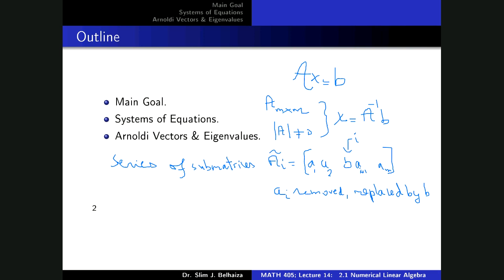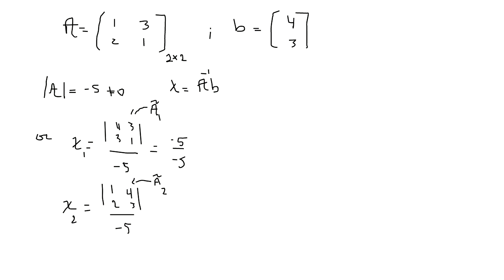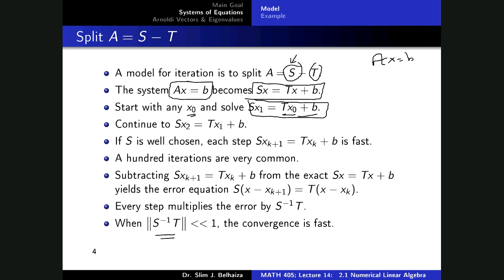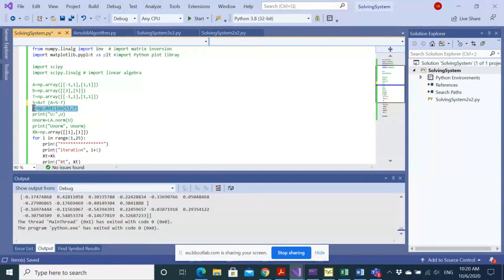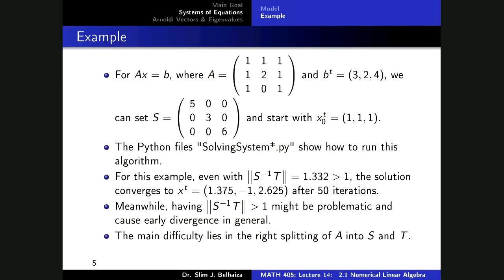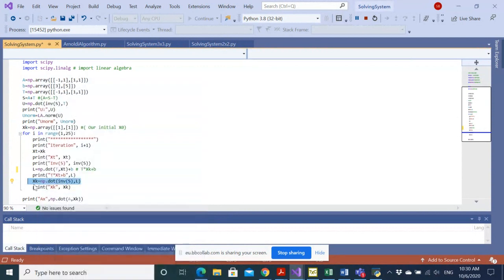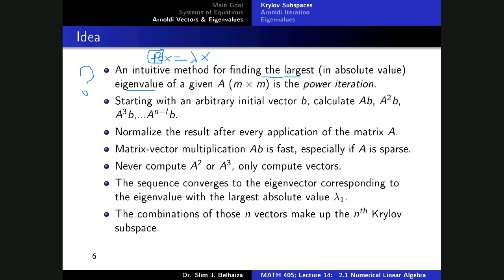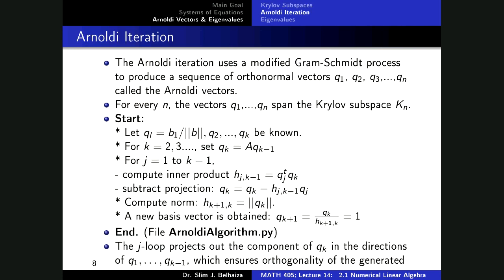Lecture13: 2.1 Numerical Linear Algebra Part I, Math 405: Learning From Data.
In this lecture, we talk about numerical linear algebra.

References:
S. Belhaiza, Python code.